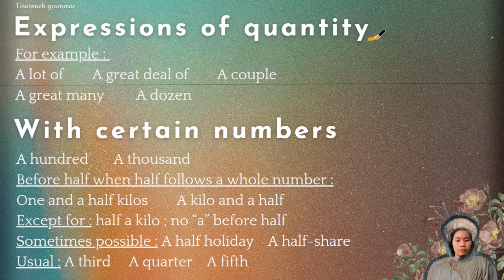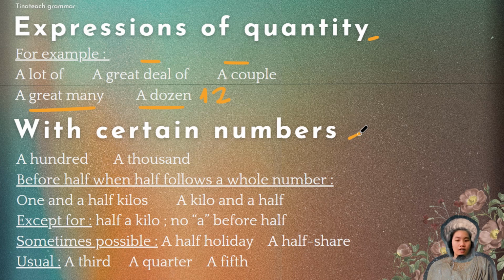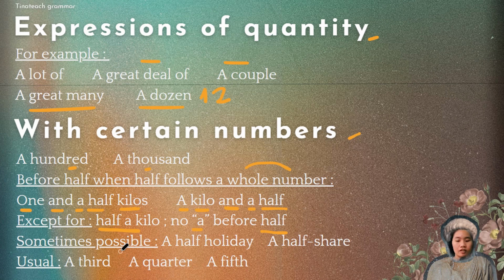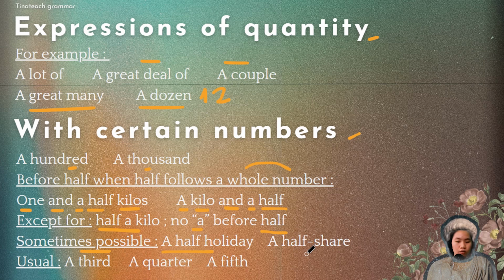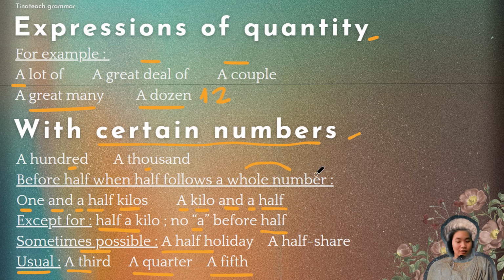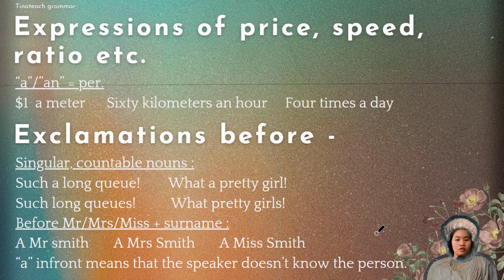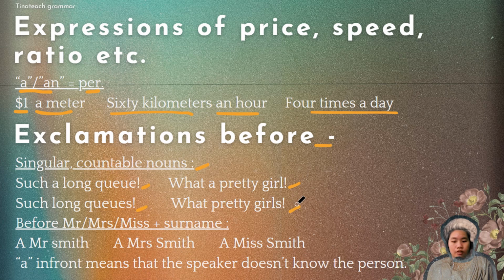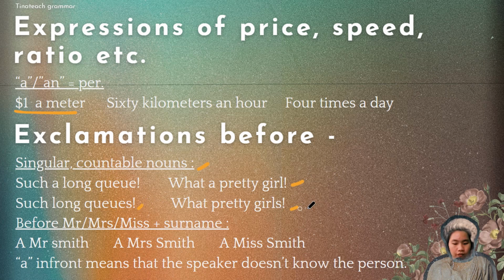TinaTeach Grammar for IELTS : A/An with Numbers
Part two for  a and an. We focus on expressions of quantity, with certain numbers, and measurements this time. Aside from that, I'll also be talking about using Mr, Mrs and Miss with a and an.